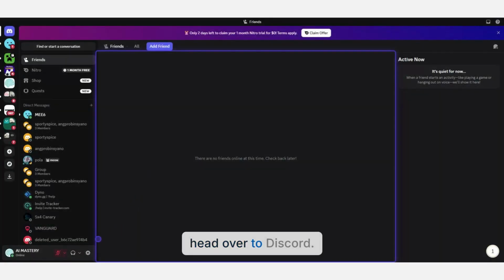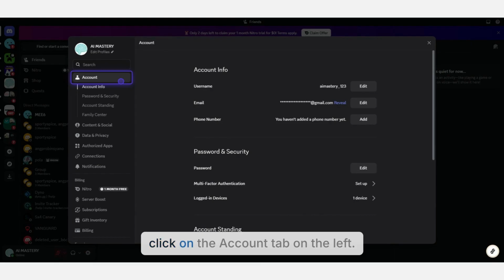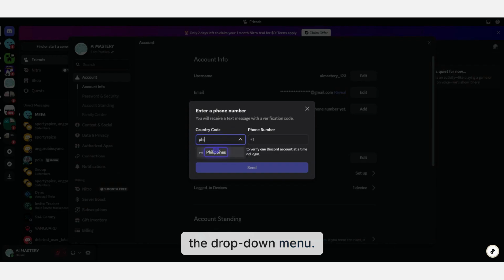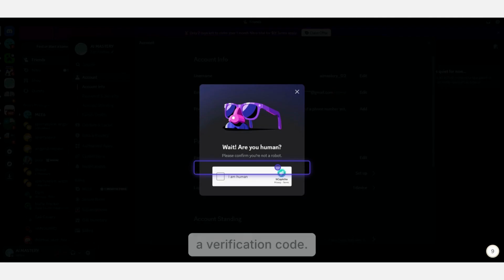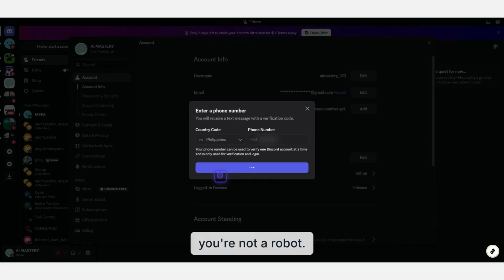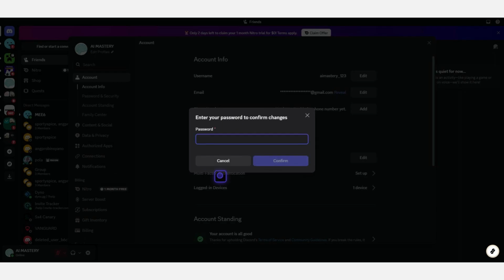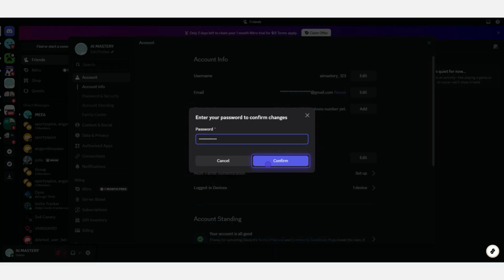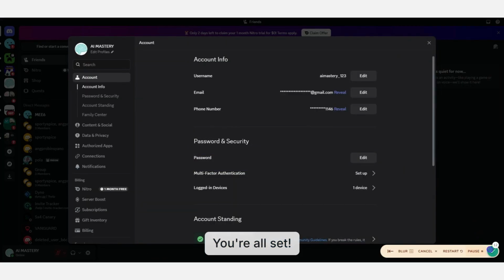How to Add Phone Number to Discord (Easy Guide)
In this video, we discuss how to add phone number to Discord step by step. Whether you need to verify your Discord account or set up phone number for security, this guide covers the entire process from opening settings to entering the verification code. If you're stuck on Discord phone number verification or want to add a phone number to Discord in 2026, follow along with the on-screen demonstration.

00:00 Introduction
00:16 Opening Discord Settings
00:29 Entering Phone Number
00:56 Verifying Phone Number
01:23 Confirmation and Feedback